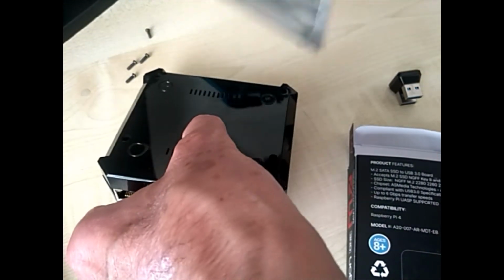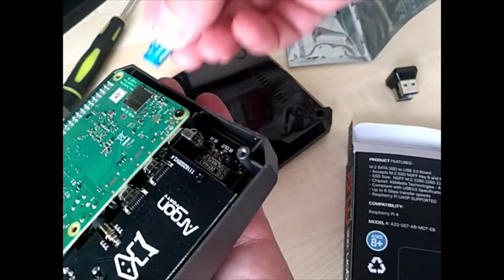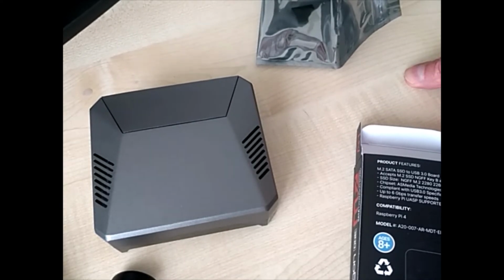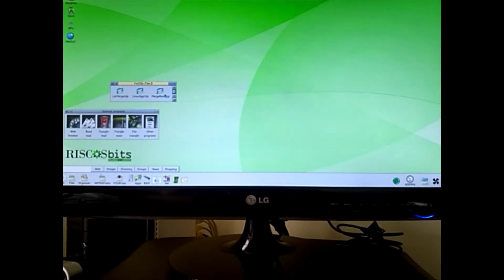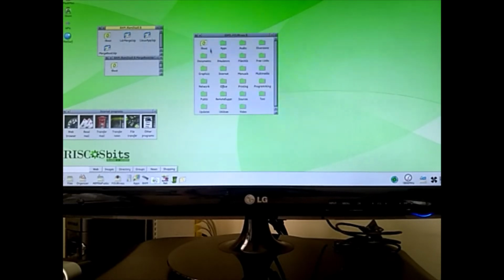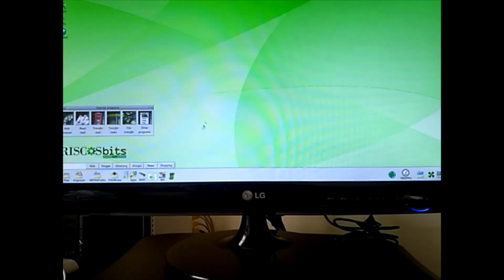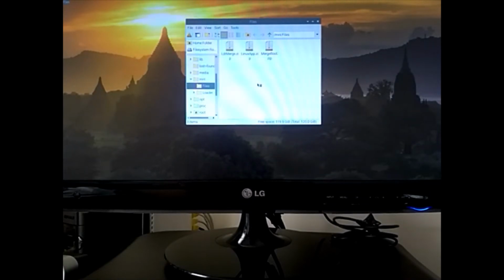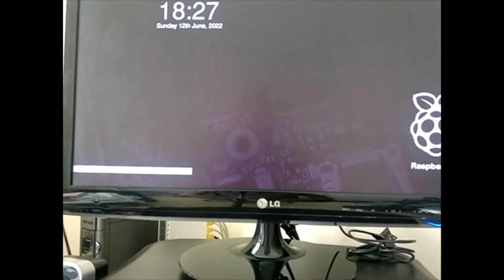RISC OS and Linux Dual booting system presentation from the MUG Virtual Midsummer event 2022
How to install one of the many options available to enable booting of RISC OS or Linux on a single RaspberryPi 4.

The presentation uses RISCOSBits EDOS solution and other similar systems are available from RComp and Elesar